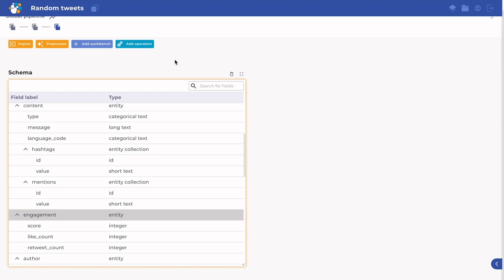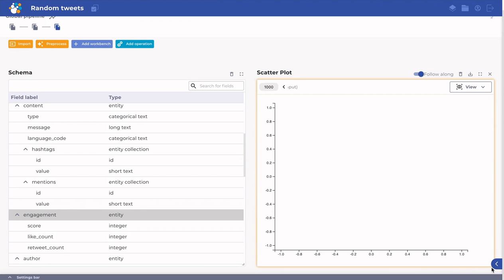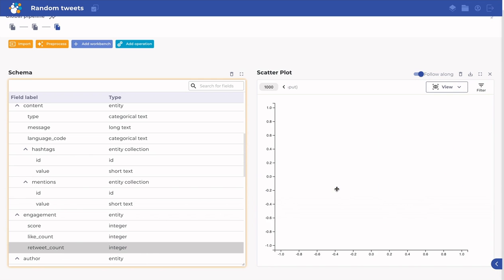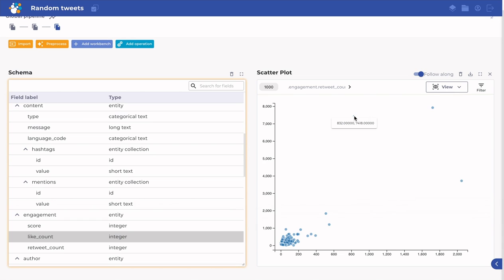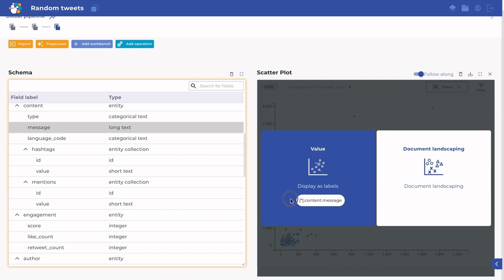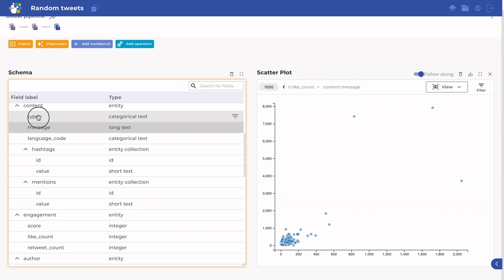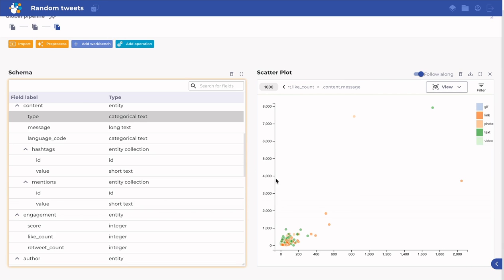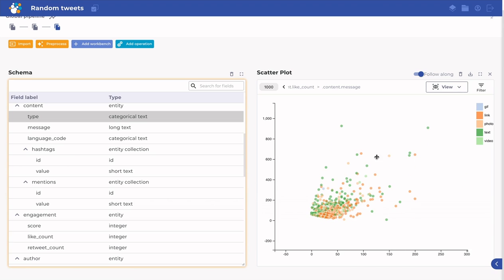Dcipher Tutorial - Creating a scatter plot Scatter plot workbench